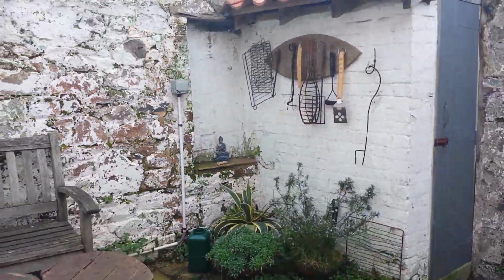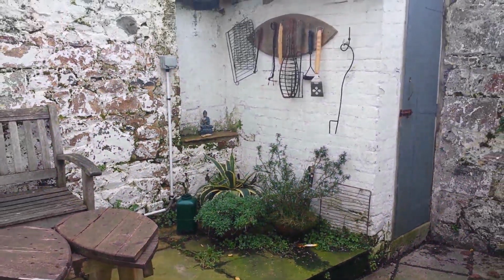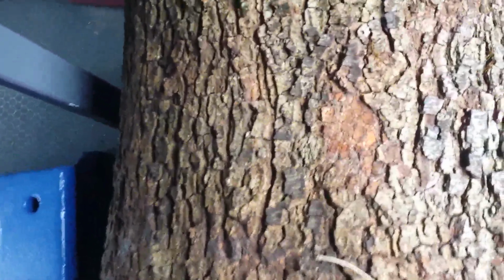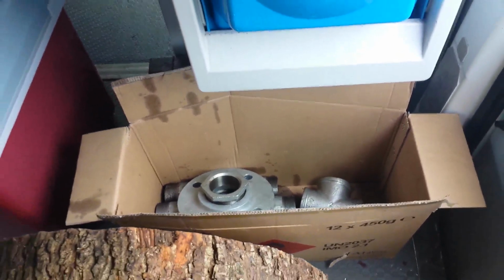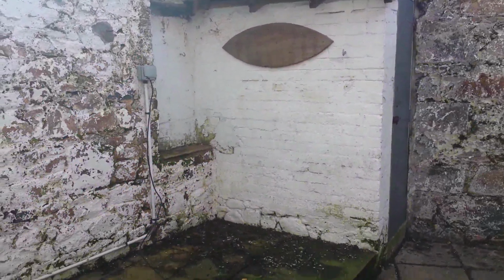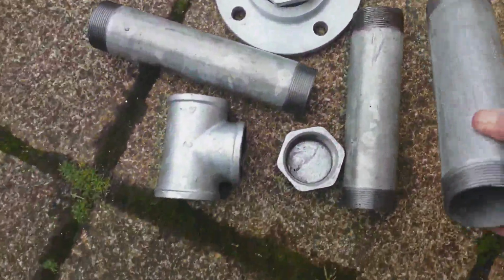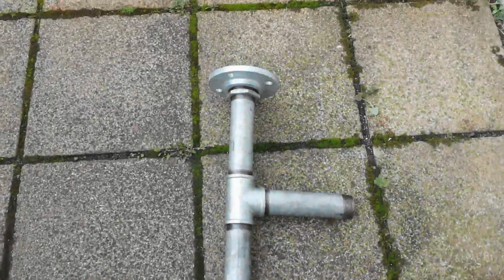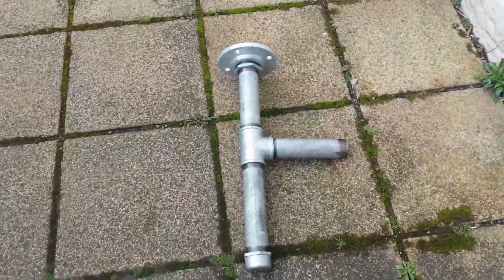Backyard Smithy Part 1: Introduction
The first part of a series about setting up a simple smithy in my back yard.
Apologies for the quality - the weather was wild and windy and I had my hands full.